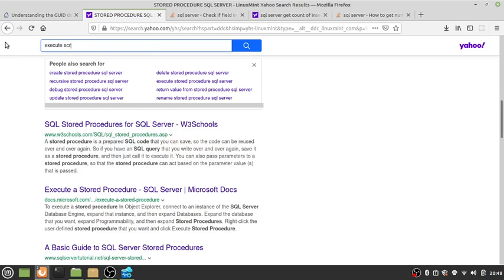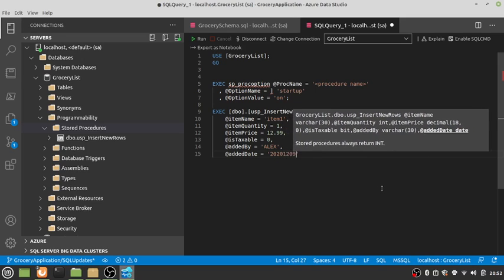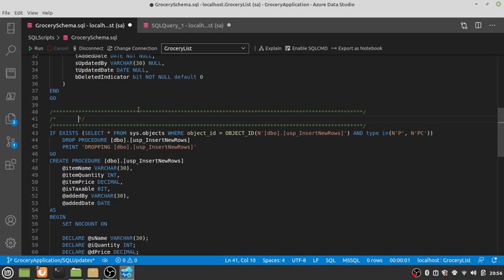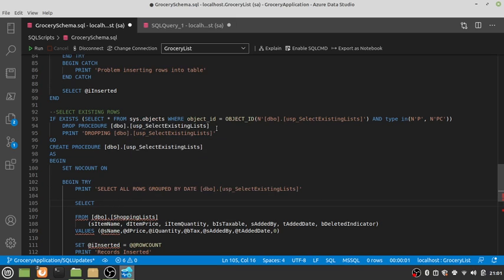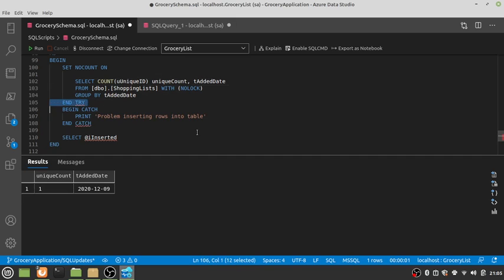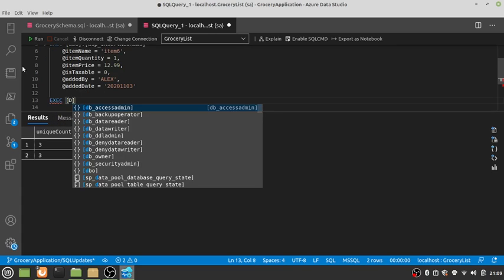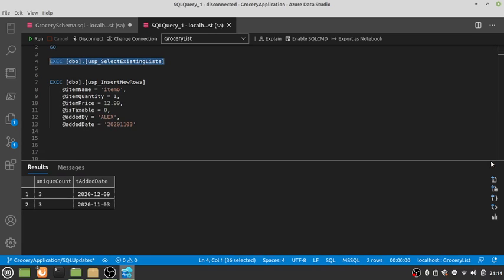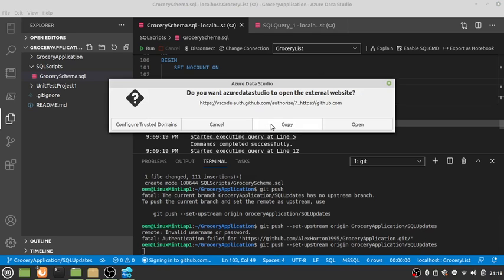Grocery List Application - SQL - Lesson 7 (Part 4)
Notes for this Project:
This application will be a grocery list that does the following:
We will learn about the following C# concepts while building this application:
• Constructors
• Interfaces
• Loops
• Classes
• Event Handling
• Conditionals
• Using Modals and Dialogs
• SQL